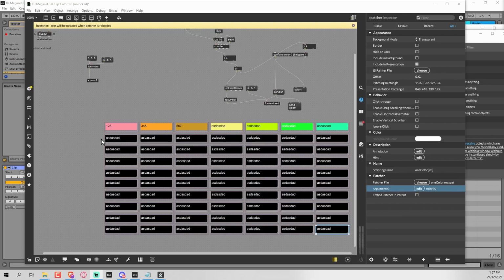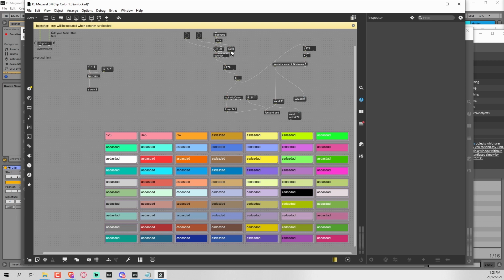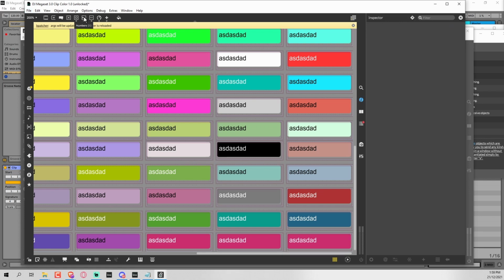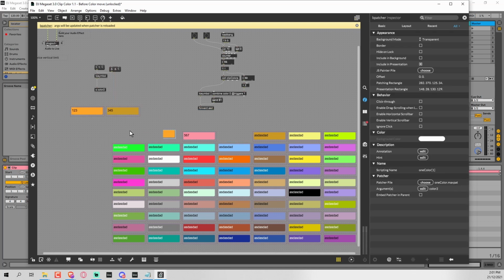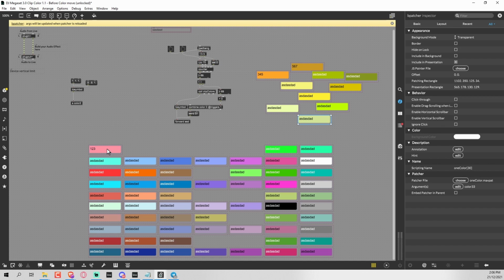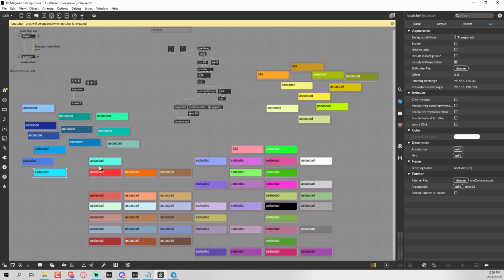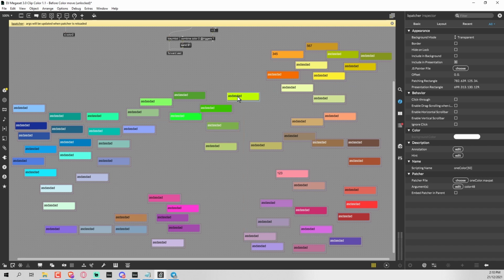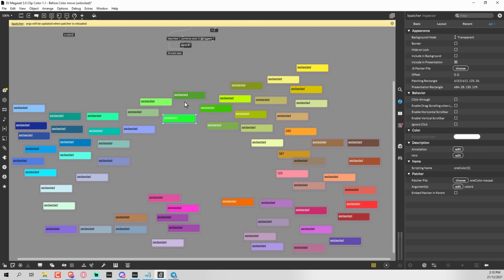Daily Decibel 143 - Creating a Clip Coloring Max for Live Patch - Part 5